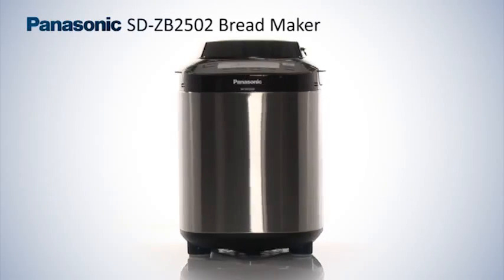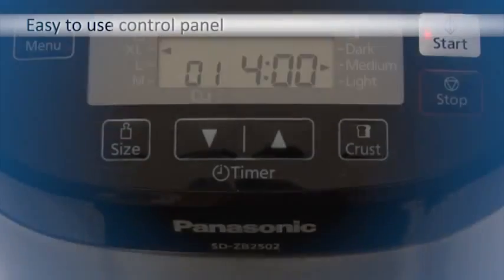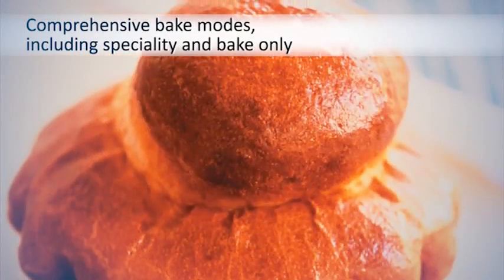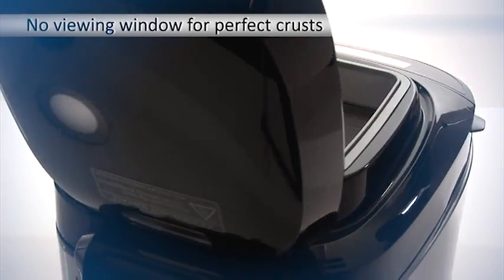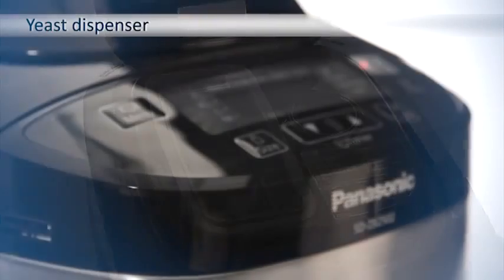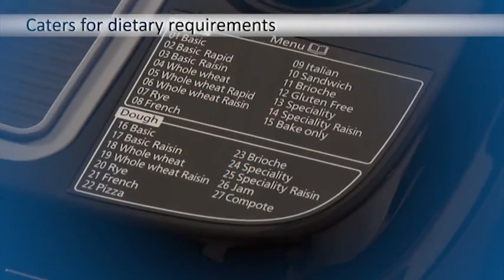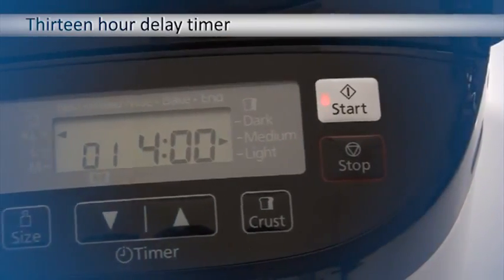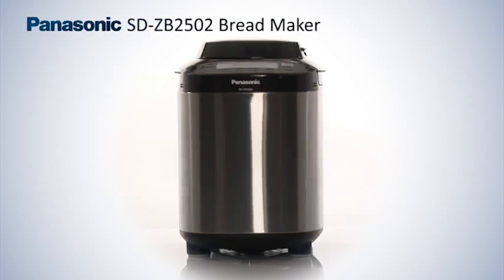Panasonic ZB2502 Bread Maker SD-ZB2502BXC SDZB2502BXC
With a modern stylish finish the SDZXB2502 bread maker is the ideal addition to your home. Its stainless steel surface cool touch housing and angled easy to use control panel offers simplicity of design, .you can make dough in three different batch sizes to suit your needs and there are 11 bread and dough modes to choose from including rye bread brioche and a speciality mode for spelt the bake only mode even allows you to make cakes.   A raisin nut dispenser automatically adds additional ingredients while the no viewing window allows for a flawless crust, the scratchproof  diamond flooro bread pan stops dough sticking meaning your loaves will be perfectly based. This bread maker features a yeast dispenser that dispenses the yeast automatically at the optimum time for perfect results the jam and compote mode allows you to make one of the fourteen recipes included or you can create your own. Dietary requirements are catered including gluten free, low salt and high fibre and a UK recipe book is included so you can discover new tasty recipes. Also it features a 13 hour delay timer meaning you can wake up to fresh bread in the morning and ten minute power interruption protection have fresh bread at any time with the SDZB2502 Bread Maker -- Panasonic ideas for life.

Panasonic SD-ZB2502BXC Bread Maker offers impressive 10 Bread & Dough Modes, giving you the convenience of having fresh bread at anytime. This bread maker is easy and simple to use and has a stylish design with stainless steel finish. Panasonic SDZB2502BXC is deal for those with particular dietary requirements such as gluten free, low salt, high fibre. The Panasonic SD-ZB2502BXC is available in stock at Hispek.

Also known as SD-ZB2502BX, SD-ZB2502B, SD-ZB2502, SDZB2502BXC, SDZB2502BX, SDZB2502B, SDZB2502, SDZB250, SDZB 2502

- Yeast Dispenser
- Raisin Nut Dispenser
- Jam and Compote Mode
- 3 different loaf sizes
- 100% Gluten Free Bread Mode